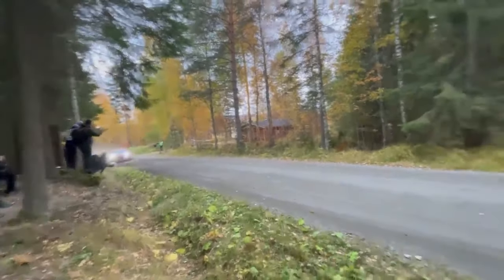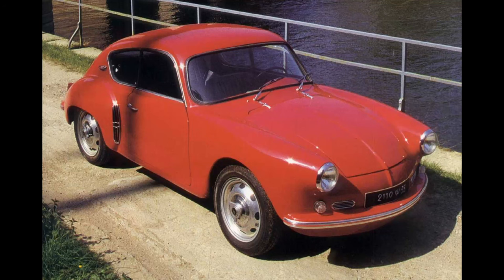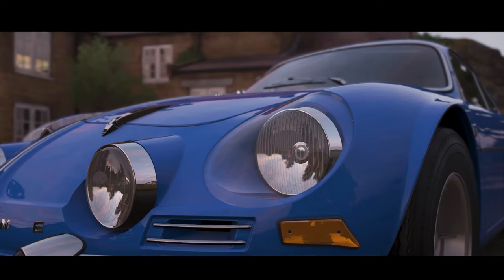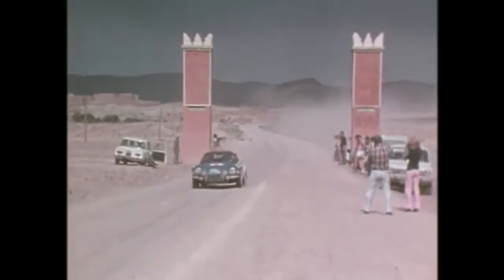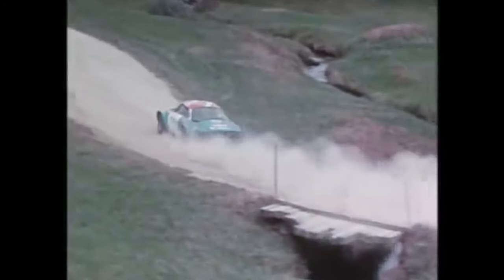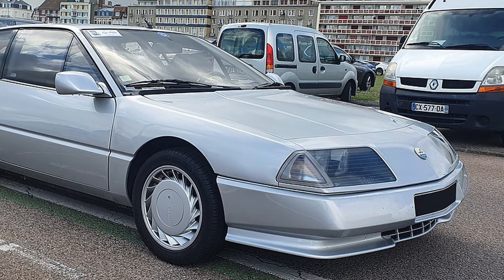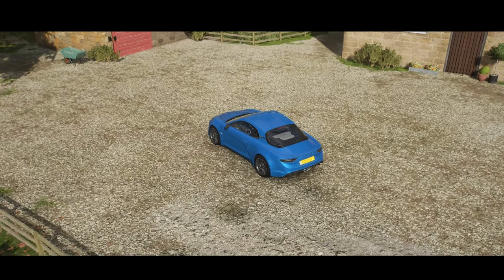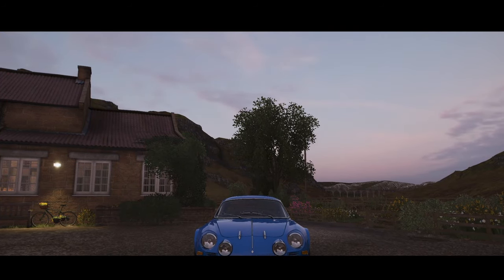A Rally Legend - The Alpine A110 Story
A decent video detailing the story of the legendary Alpine A110.

Timestamps:
00:00 - Intro
00:28 - Part 1, The early years
01:52 - Part 2, The A110
04:24 - Part 3, The middle years
05:36 - Part 4, The modern A110

00:03 - Power and Speed, Grand Turismo 4
00:30 - Race Menu 2, Gran Turismo 4
01:55 - Back 2 u, Gran Turismo 5
04:26 - Hypnosis, Gran Turismo 4
05:37 - Be At Home, Gran Turismo 4

The game used for the background shots of the old and new A110 was Forza Horizon 4.

This is the first video I've made with music and I personally believe quality has been at least slightly upgraded (audio could still use some improvement though).